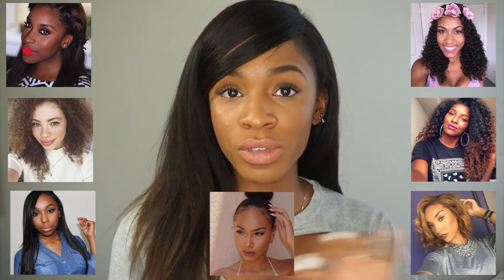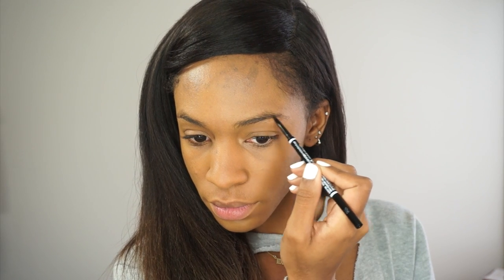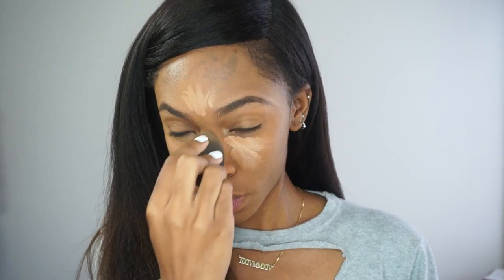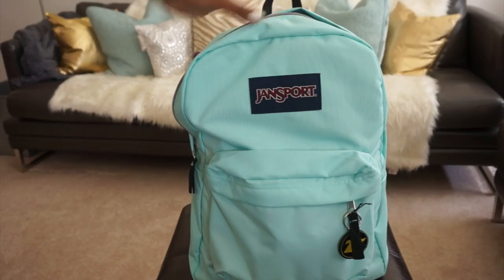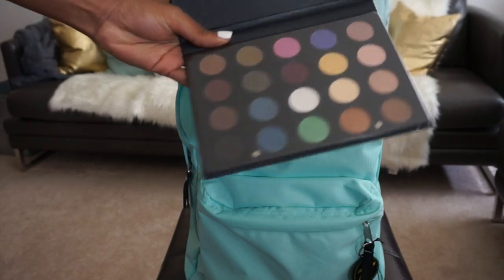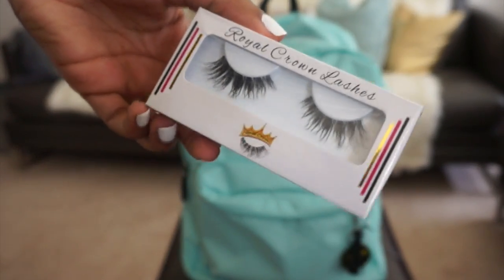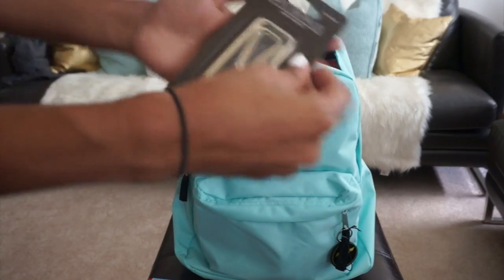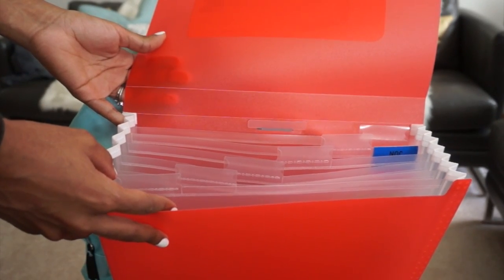Drugstore Everyday Makeup for School | VICKYLOGAN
Everyday, drugstore makeup for school? Dont mind if I do! If you entered thank you!

Other girls participating (I will add video links as soon as they are posted!):
RavenElyseTV

ITEMS SHOWN (in order of appearance) ↓
L.A. Girl PRO Smoothing Primer
L’Oreal Infallible Pro-Matte Foundation in Classic Tan
Maybelline Fit Me Pressed Powder
Laura Geller Baked Gelato Swirl Illuminator Gilded Honey

SKU: Gsw137 Kinky Straight Lace Wig
Hair Color: Natural Color
Hair Length: 16 inches
Hair Density: 120% density
Lace Color: Light brown lace
Cap Construction: Cap 11- Glueless full lace cap

OTHER THINGS I’M WEARING ↓
Necklace used the code “Vicky” for a discount!

EDITING  ↓

Camera → Sony NEX 5T with kit lens
Lighting → Ring light
Software → Final Cut Pro X
Music →  KidGhost: Save our Souls